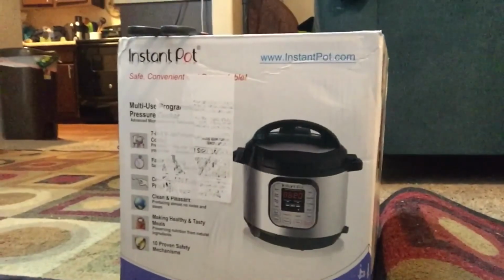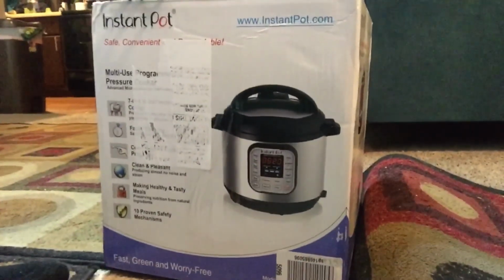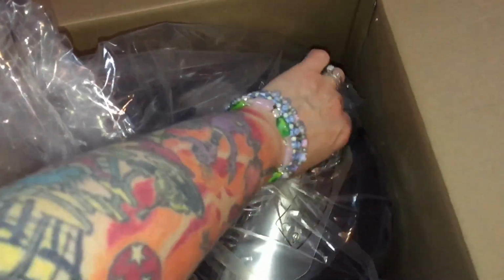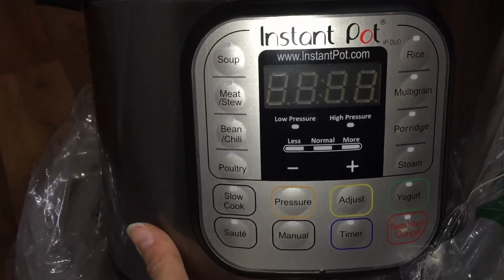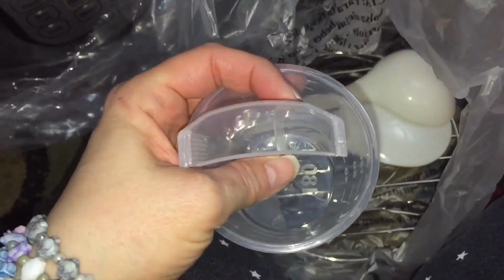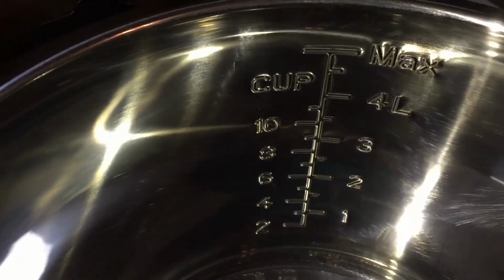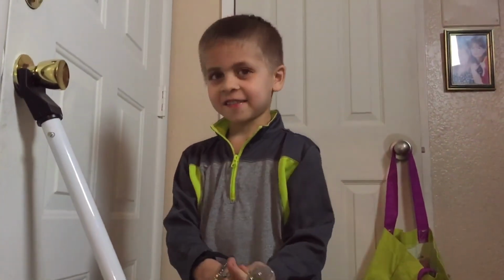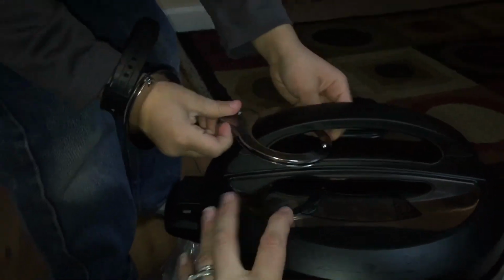Instant Pot Unboxing! | Ep:696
Jenny Quiroz C/O Leilani Tuala

25 benefits of bananas.

A few books you should read:

The 80/10/10 diet by Douglas Graham

Self Healing Colitis & Crohn's 4th Edition by David Klein

Patient Heal Thyself: A Remarkable Health Program Combining Ancient Wisdom With Groundbreaking Clinical Research by Jordan S. Rubin et al.

Skinny Bitch by Rory Freedman et al.

The China Study: The Most Comprehensive Study of Nutrition Ever Con...

The Power of Intention by Dr. Wayne W. Dyer Dr.

Igniting Your Life: Pathways to the Zenith of Health and Success by John McCabe et al.

DOCUMENTARIES you should watch: there are a lot of good ones on Netflix. Some are on YouTube:

If I haven't responded to your comments, it's because I can't. Please view this video for help on how to change your Google+ settings.
Thanks to the Vegan Corner for figuring this out. :)

( My husband, Luis, is in these very cool short films, check them out! )